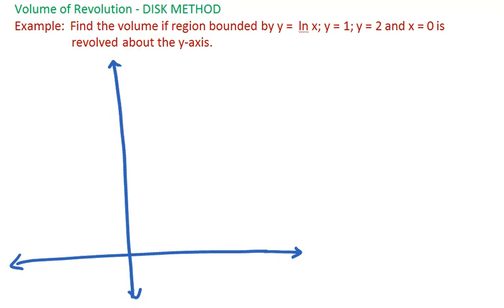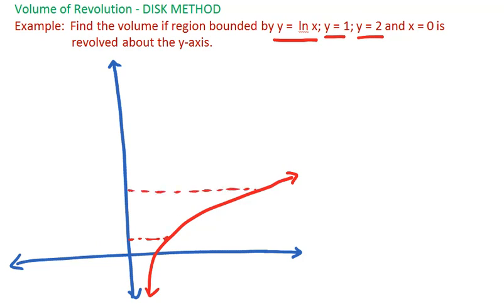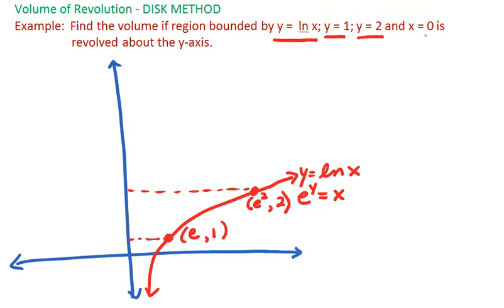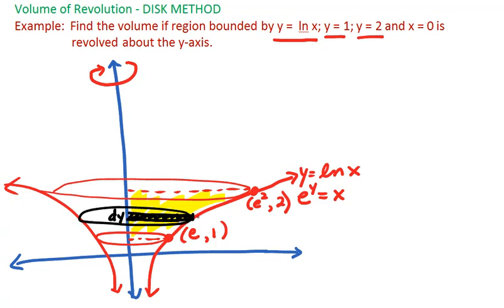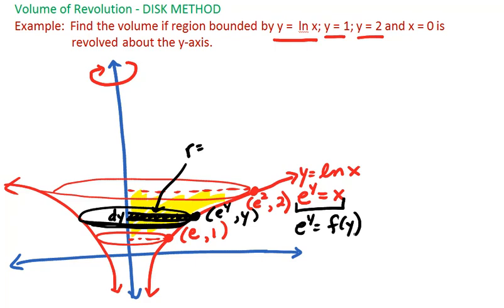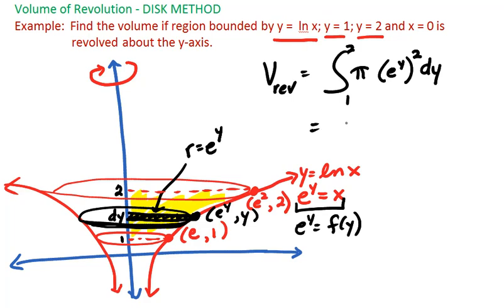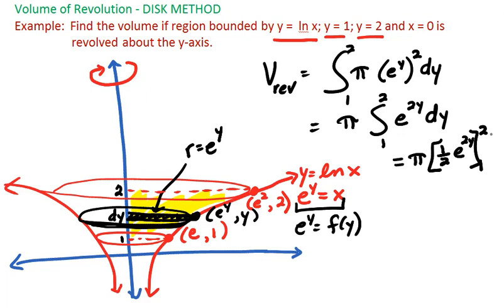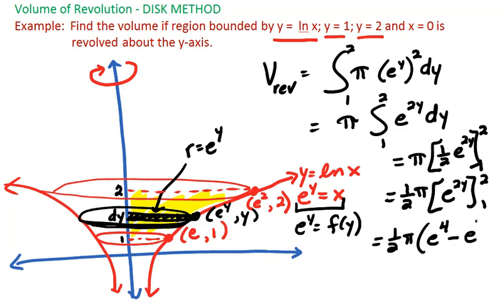Calculus: Volume of Revolution by Disk Method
This disk method problem involves integrating with respect to y which is often more confusing for students.